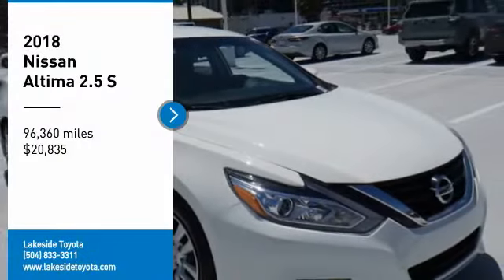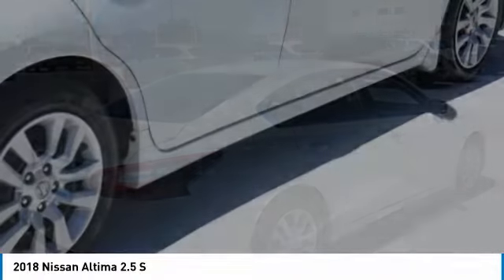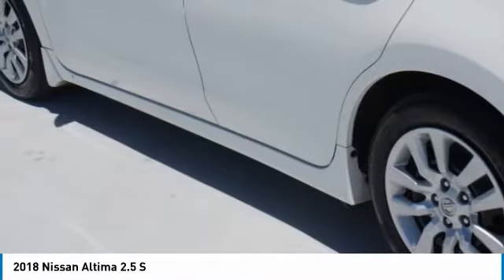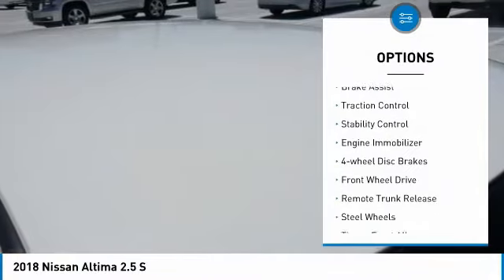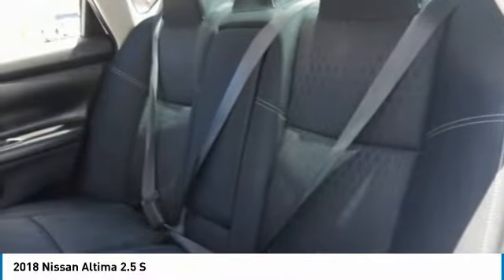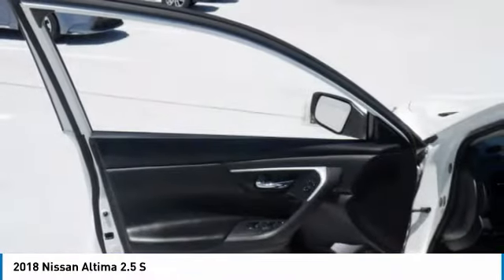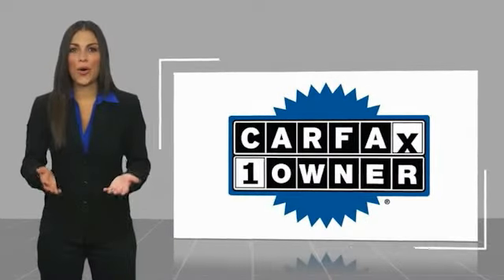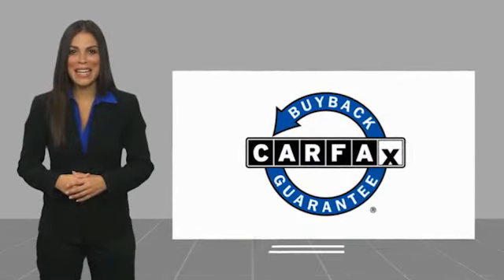2018 Nissan Altima Metairie LA 11668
2018 Nissan Altima 2.5 S

Lakeside Toyota
3701 North Causeway